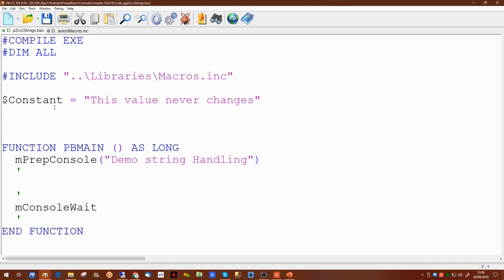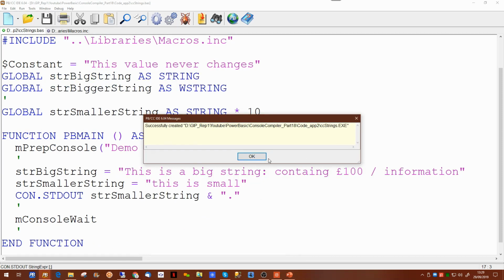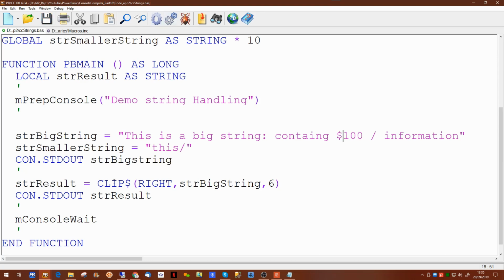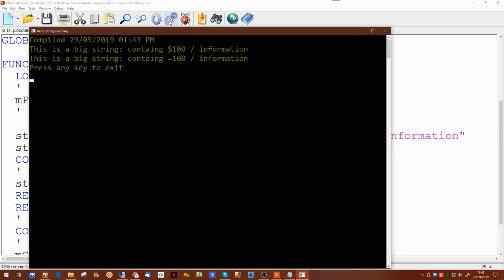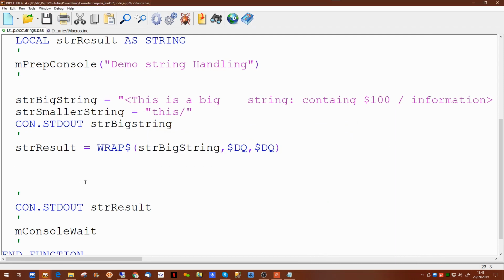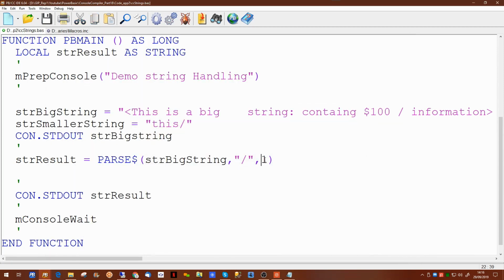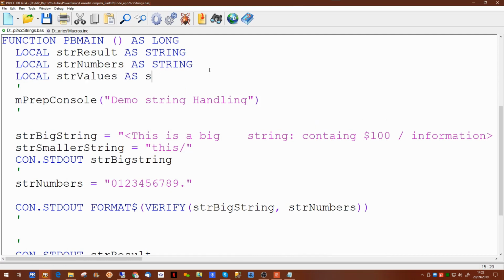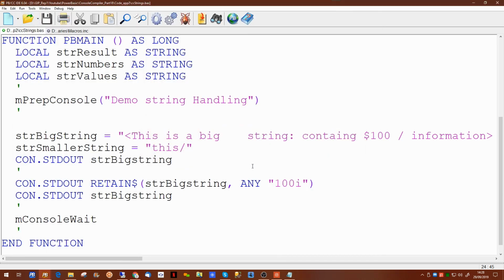PowerBasic Console Compiler tutorial Part 18 - String variables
This video looks into the creation, accessing and manipulation of String Variables within the PowerBasic Console Compiler